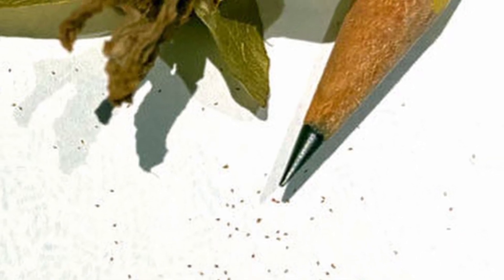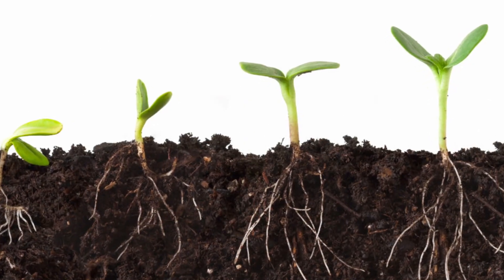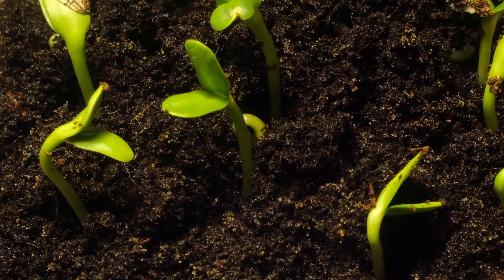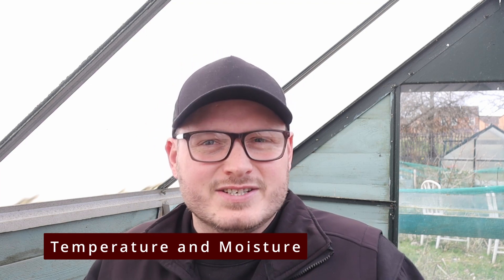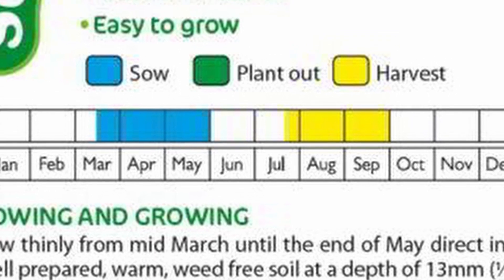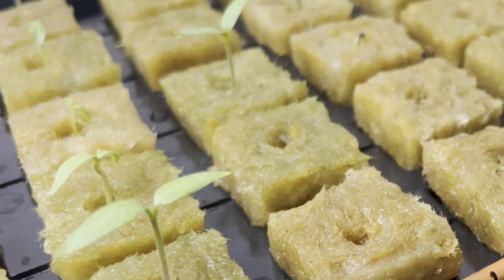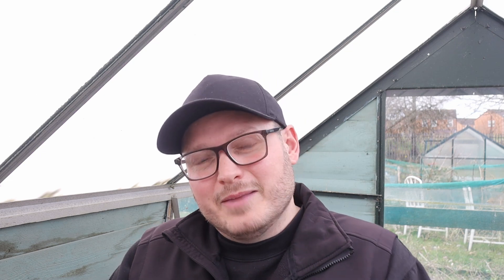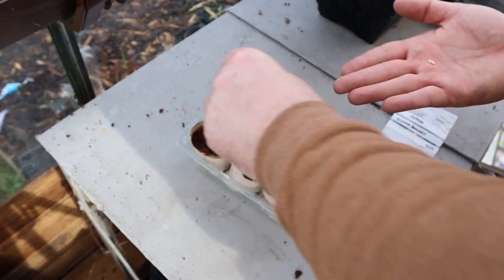Sowing Seeds Straight Into The Ground - Step By Step For Seed Direct Planting Success!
Are you looking to start a garden from scratch, but not sure how to start? Direct sowing seeds is an excellent way to start your garden, and it's easier than you might think! In this step-by-step guide, we'll teach you everything you need to know about direct sowing seeds in your garden.

Direct sowing seeds is an affordable and simple way to grow your own plants, and you don't need any special equipment or experience to do it. You can plant seeds in the ground or in containers, and once they're established, they'll need minimal care.

In this video, we'll cover all the essentials of direct sowing seeds, including:

The benefits of direct sowing seeds, such as saving money and time compared to buying plants from a nursery.

Choosing the right seeds for your garden, including considerations such as climate, soil type, and sun exposure.

Preparing your soil for planting, such as testing your soil's pH levels, adding compost or fertilizer, and tilling or aerating the soil.

Planting seeds at the correct depth, spacing, and time of year, based on the seed's specific requirements.

Watering and caring for your seeds, including how often to water, how to prevent pests or disease, and how to thin out seedlings once they've germinated.

Troubleshooting common issues with seed germination, such as damping off or low germination rates.

Whether you're interested in growing flowers, vegetables, or herbs, direct sowing seeds is a great way to get started. It's also an eco-friendly way to garden, as you can avoid using pesticides and reduce your carbon footprint by growing your own food and plants.

So join me for this beginner-friendly guide to direct sowing seeds, and start your garden today!